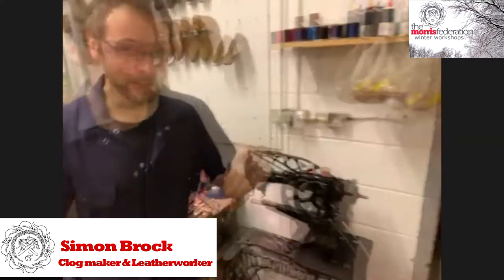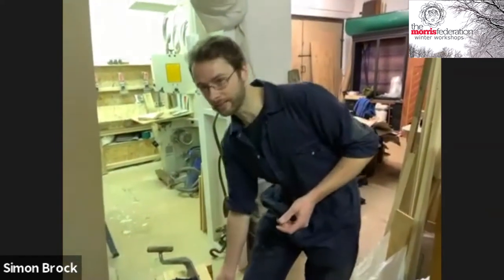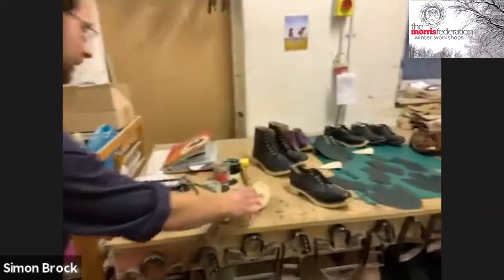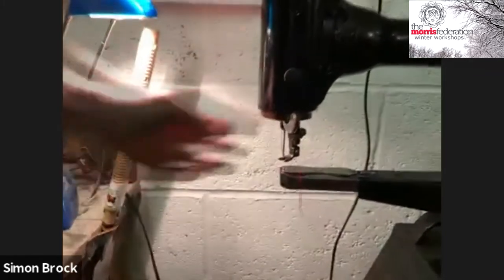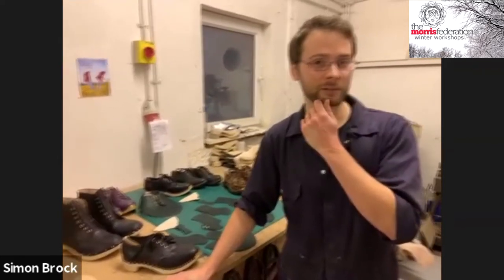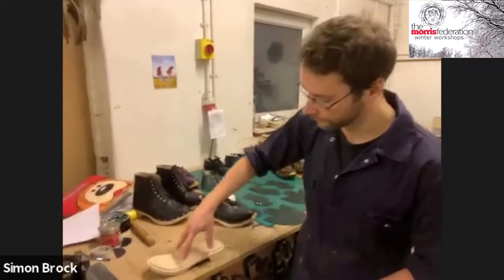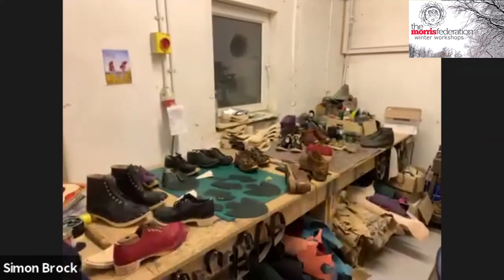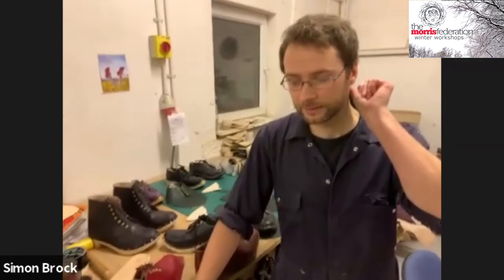Demonstration of Clog Making - Simon Brock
The Morris Federation launched a series of online workshops, talks and demos over Winter 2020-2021.  Here is a review of the demonstration of clog making by Simon Brock in November 2020 to around 70 participants.

“Simon is relatively new to the clog making world although he has spent 10 years learning carpentry and leatherwork. He makes dancing clogs primarily but also supplies them as general footwear."

“He took us from a piece of tree through every production step ending up with a complete pair of clogs."

“Camerawork by Catherine Williams was excellent, with appropriate zoom control to show details as Simon explained. The talk was well thought out, excluding noisy or lengthy processes and Simon has a natural, friendly manner of presentation."

“We were shown a variety of different clogs, both in style and colour. I particularly liked the leopard print textured finish!"

“An interesting question and answer session at the end led to further information including balance points, vegan ’leather’, different crimps and decorations and attaching irons or rubbers."

“During the COVID pandemic, orders for dance clogs have dwindled so it is to be hoped that the festival season is able to restart soon, and his order book replenished."

“This was a very interesting and informative session, well presented and attended by about 70 people."

by Jenny Everett, Treasurer, The Morris Federation

A woodworker since leaving school, Simon Brock has been making clogs full time for nearly 3 years, mainly supplying step dancers and morris dancers. He is one of only a handful of people left making traditional, British-style clogs commercially in the UK; and can [normally] be found selling clogs at step dancing events and festivals throughout the year.

Donations from participants raised money for Medecins Sans Frontieres Simon normally runs a Sheffield Village Carols event in December at a pub near Penistone, during which a collection typically raises around £300 for this excellent organisation. The collection will not be taking place this year for obvious reasons.  And some also bought Simon a coffee